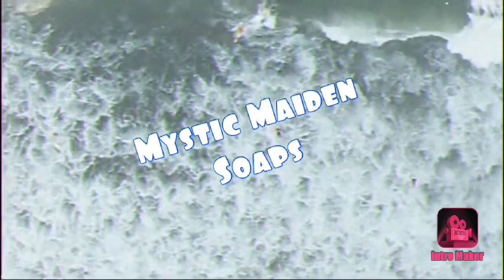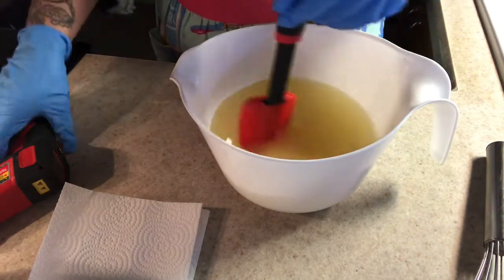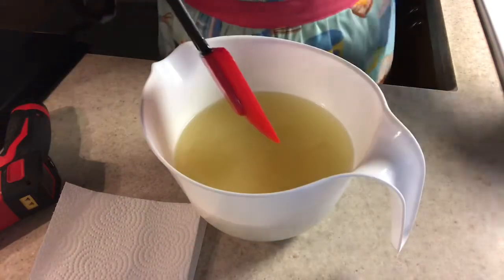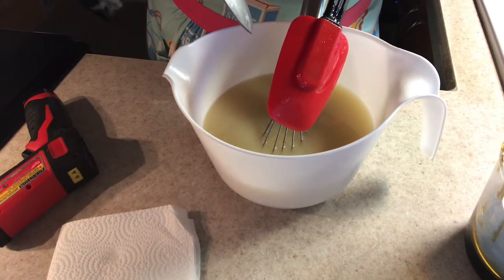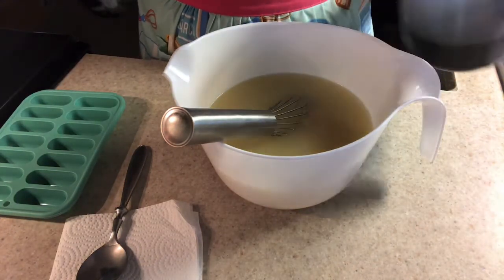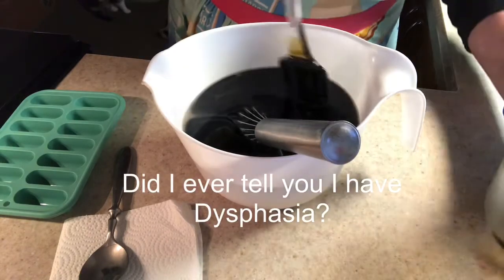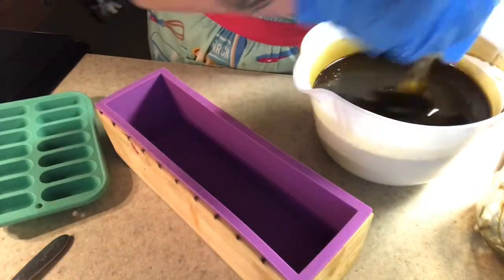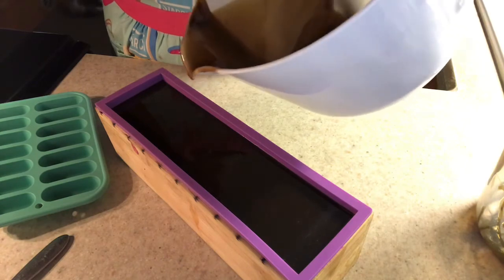Pine Tar Soap, making, cutting, cold process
Hello my Soapies and Soaparistas! Have a fantabulous day!

I make NO claims about this soap. I’m just parroting what I’ve read (which goes back thousands of years).
If you have any skin issues please see your medical professional.

pine tar has been shown to be antipruritic (helps with itchiness), anti‐inflammatory (helps with inflammation), antibacterial (prohibits bacterial growth), astringent, keratoplastic (promotes keratin layers), cytostatic (helps inhibit the overgrowth of cells in psoriasis), antifungal (prohibits growth of fungus). These properties make pine tar suitable for the topical treatment of eczema, psoriasis, seborrhoeic dermatitis and other dry, itchy, flaky or inflamed skin conditions